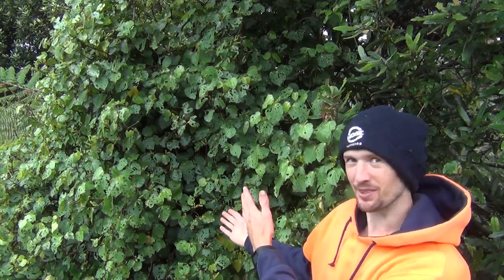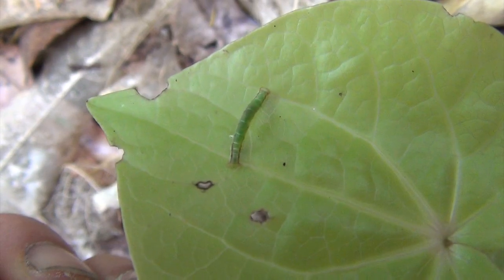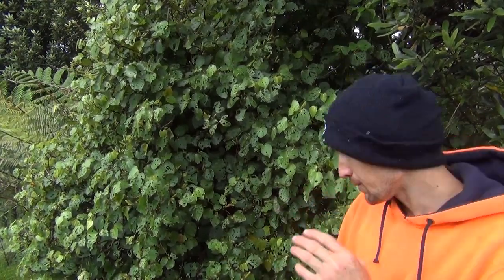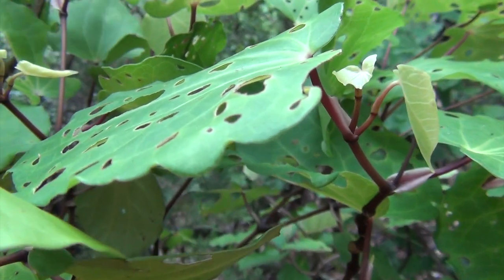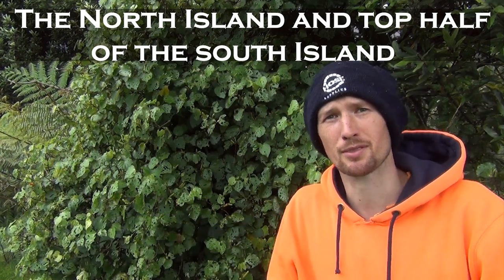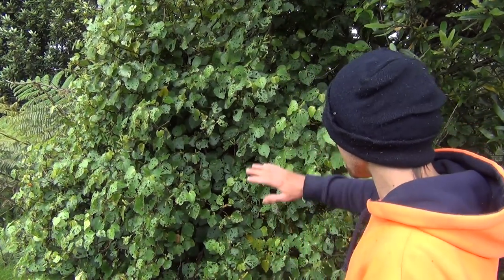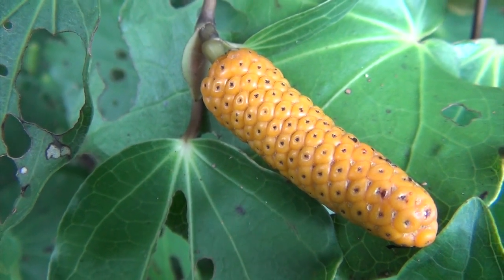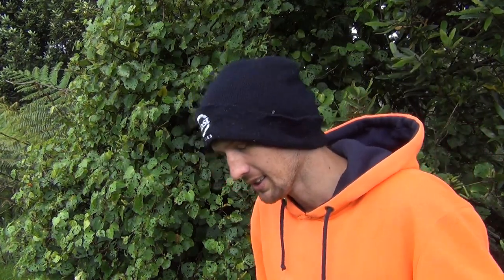Kawakawa - Native Medicine and Wild Food Plant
How to identify this plant and how to harvest and eat it